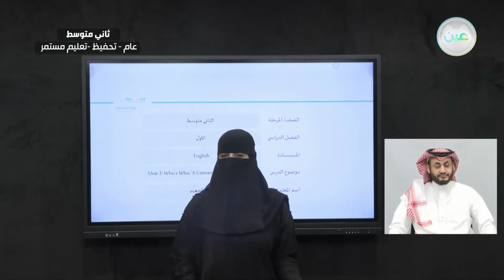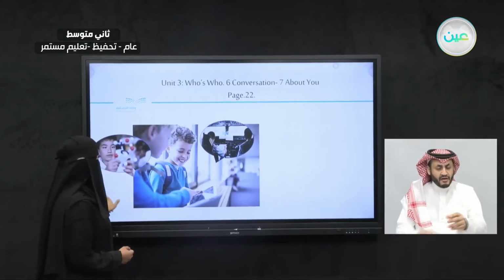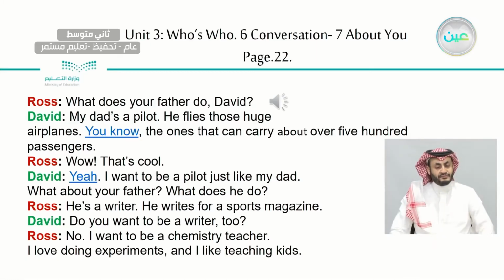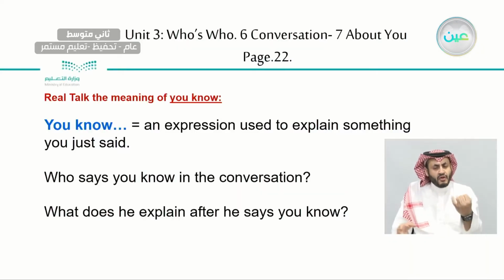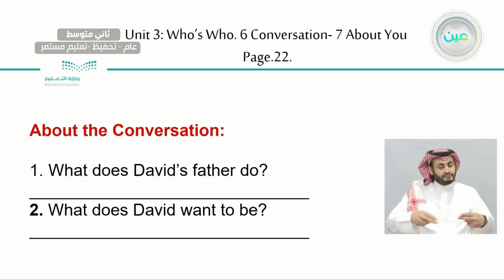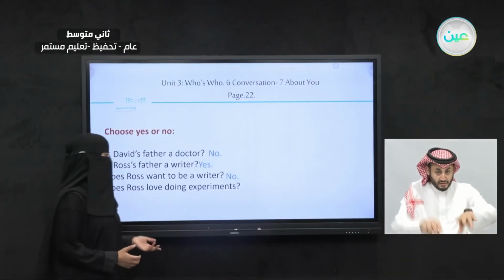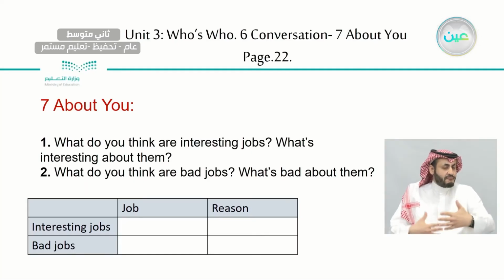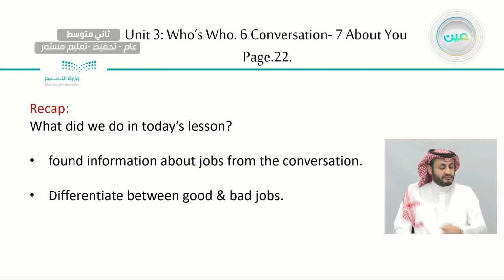unit3:who's,who/ 6 Conversation- 7about you - اللغة الإنجليزية - ثاني متوسط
الحصة السادسة - الأثنين - الأسبوع السابع - ثاني متوسط - الفصل الدراسي الأول